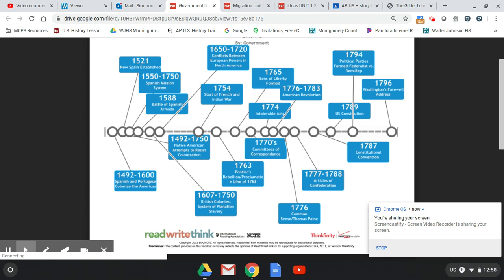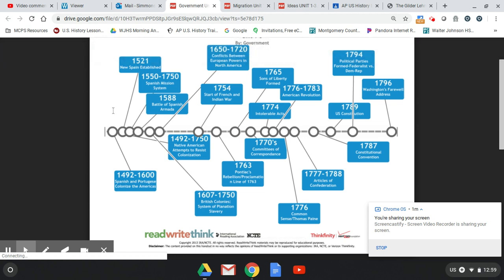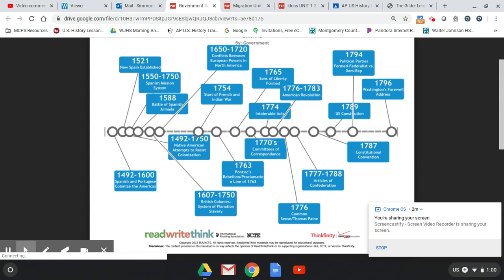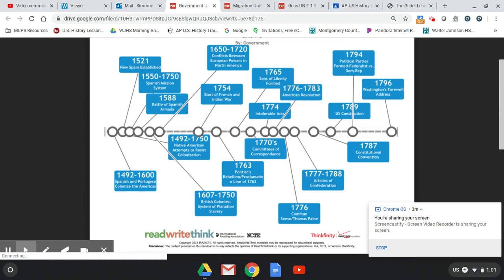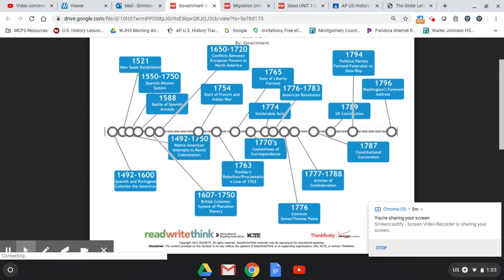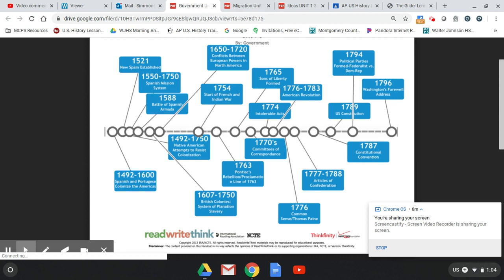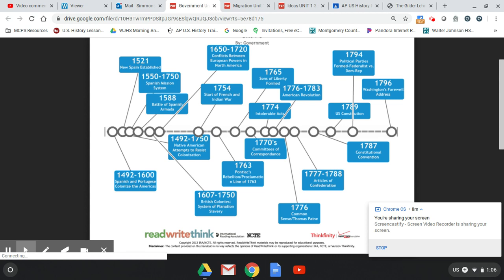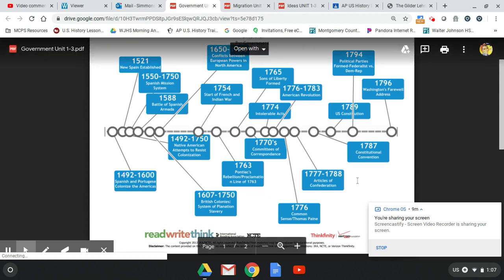Unit 1-3 Government review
Unit 1-3 review Government